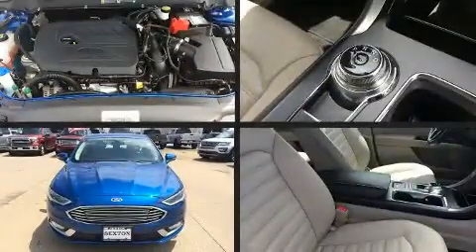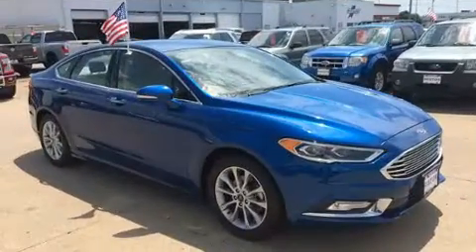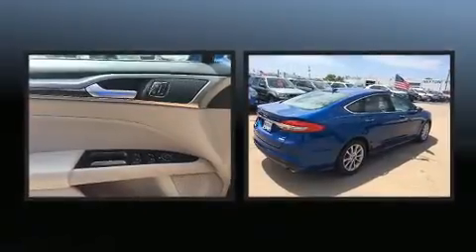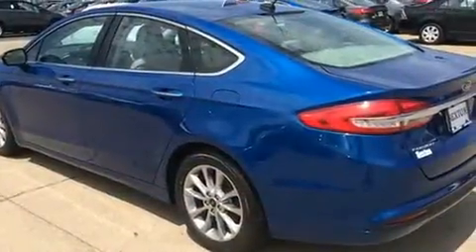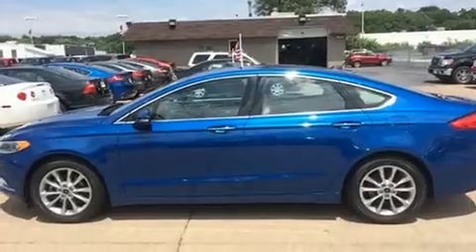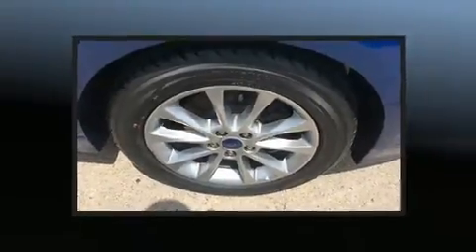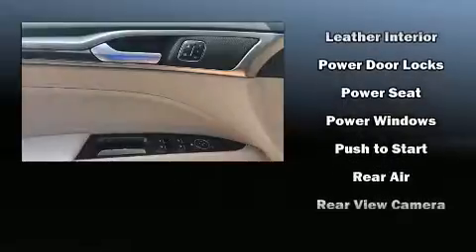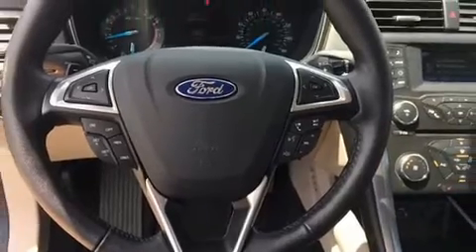2017 Ford Fusion SE in Moline, IL 61265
Sexton Ford
3802 16th Street

Climb inside the 2017 Ford Fusion. This 4 door, 5 passenger sedan still has less than 35,000 miles! It features a front-wheel-drive platform, an automatic transmission, and an efficient 4 cylinder engine. It's equipped with tons of terrific amenities, but it won't break your budget. Like power windows, mirrors, and seats, 1-touch window functionality, a tachometer, front bucket seats, telescoping steering wheel, remote keyless entry, an overhead console, and a split folding rear seat. Ford ensures the safety and security of its passengers with equipment such as: dual front impact airbags with occupant sensing airbag, front side impact airbags, traction control, brake assist, a panic alarm, an emergency communication system, and 4 wheel disc brakes with ABS. This car was designed with safety in mind, allowing you to drive with even greater assurance. We know that you have high expectations, and we enjoy the challenge of meeting and exceeding them! Stop by our dealership or give us a call for more information.